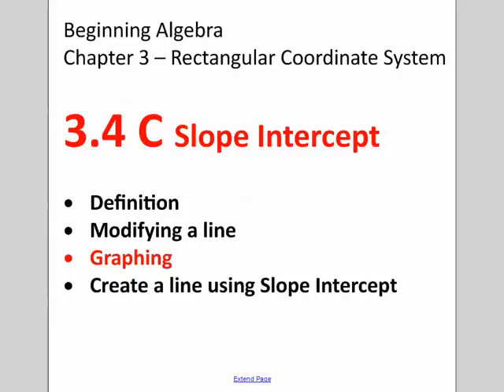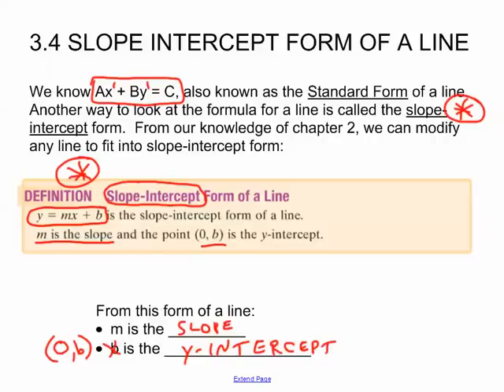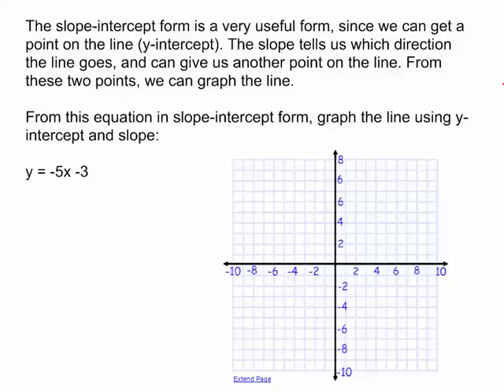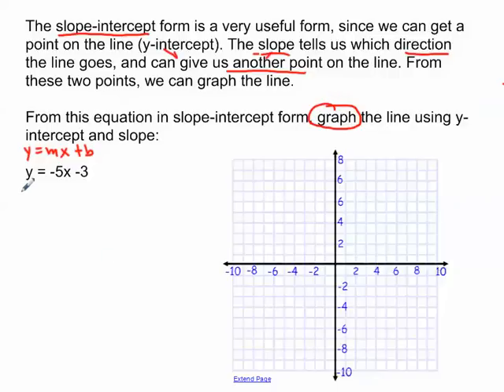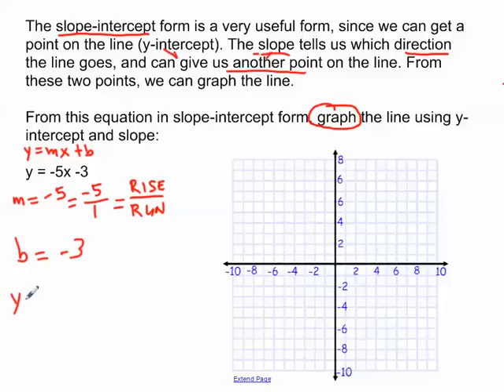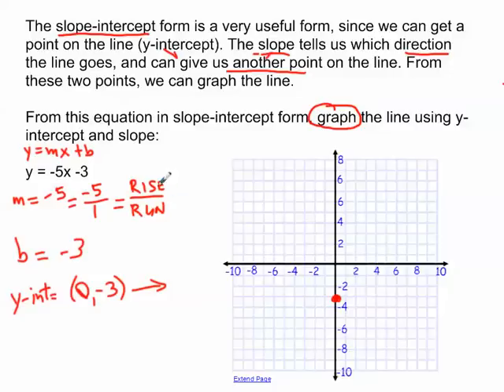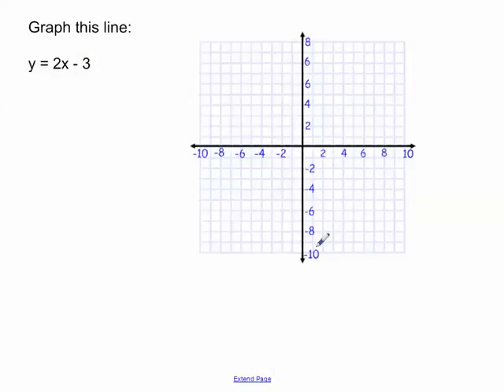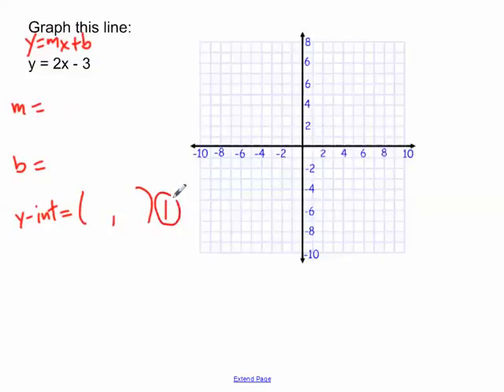3 4 C slope intercept graphing 2014 08 23 19 07 09